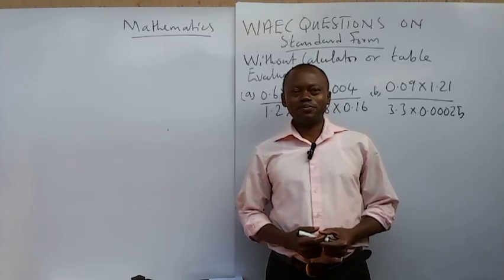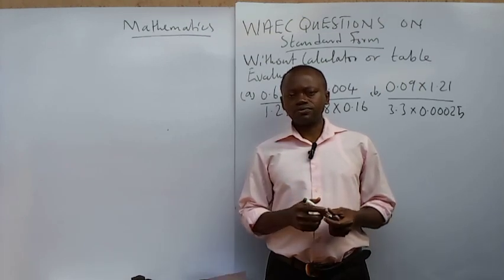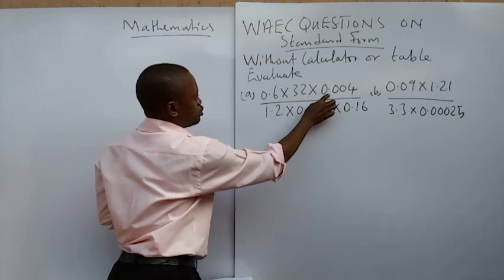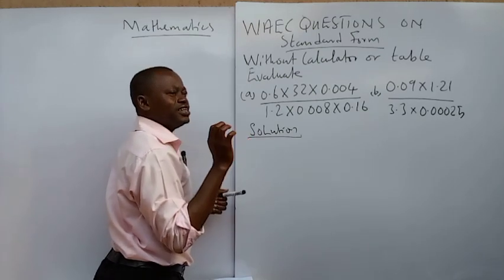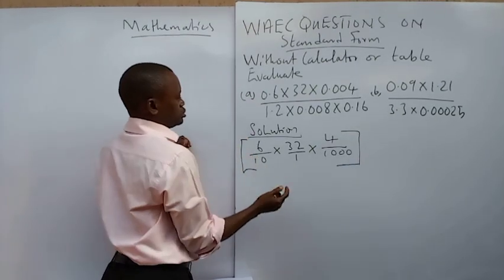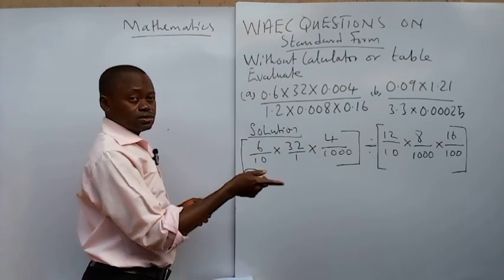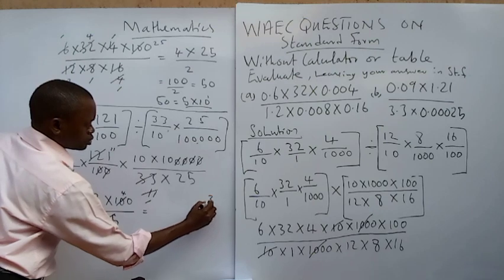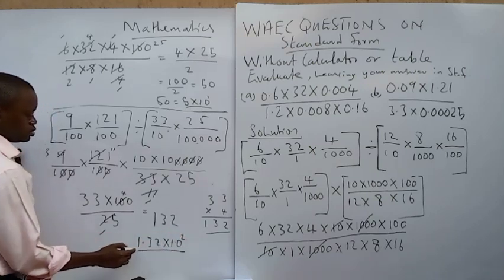CRITICAL QUESTIONS ON STANDARD FORM FROM WAEC EXAMS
How numbers can be written in standard form is by counting the number of digits before the decimal point minus one. This is the power of ten when the number is written in standard form. For numbers less than one in standard form, the easiest way is to count the number of zeros before the first non zero digit. The count taken as negative is the power of 10 when the expression is written in standard form. Questions resulting from standard form might require Solving without calculator. This can be seen in the problem solved in this video @victorohia739